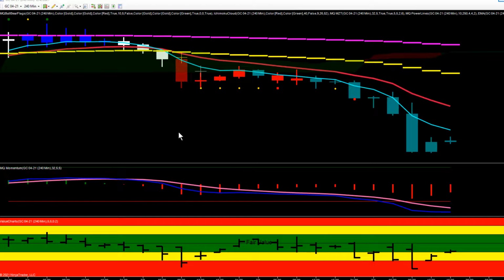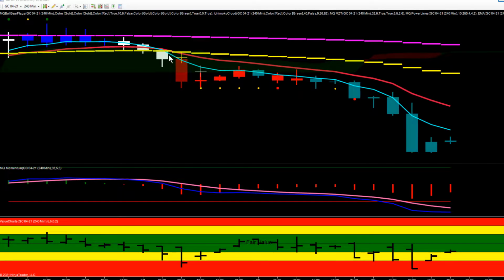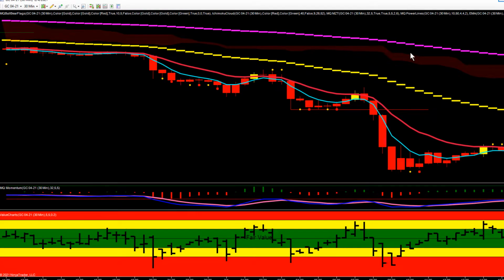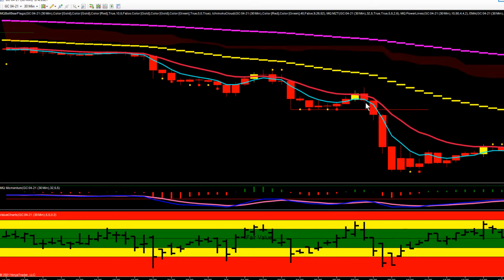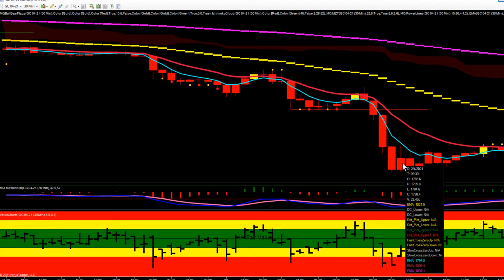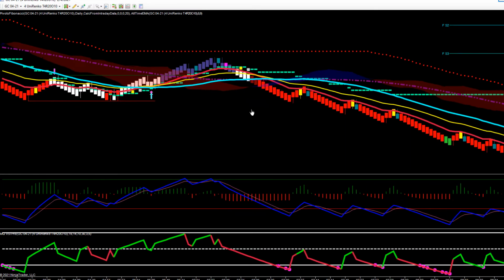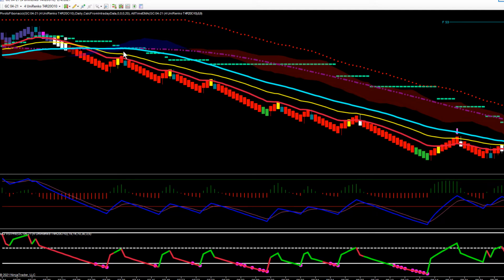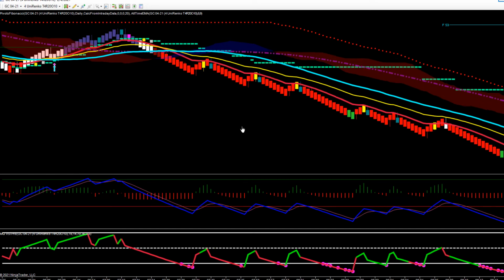Gold Futures Tanked During The Morning Session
Gold Futures Tanked During The Morning Session.  We had confluence between our higher time frame charts today in Gold Futures. We know that trading confluence can result in larger than normal moves.